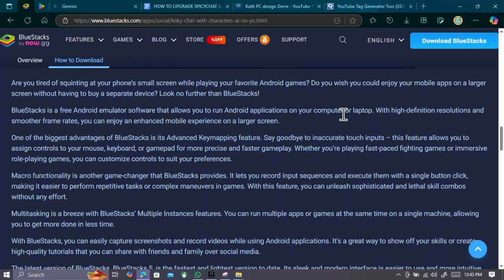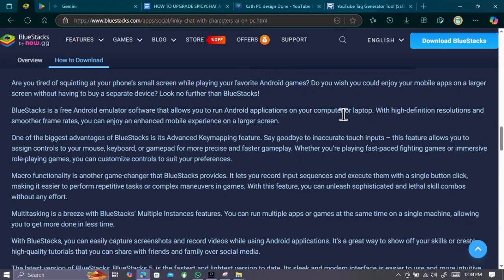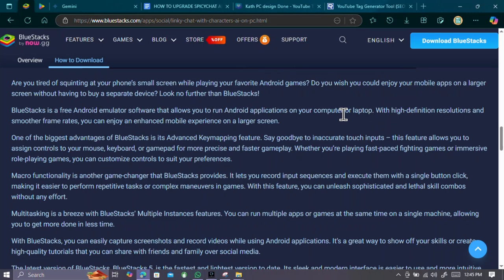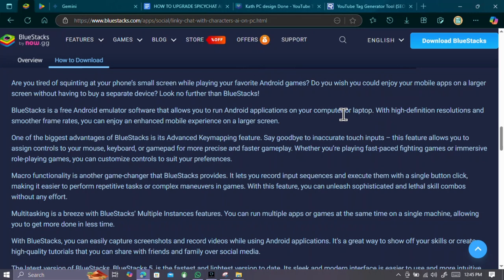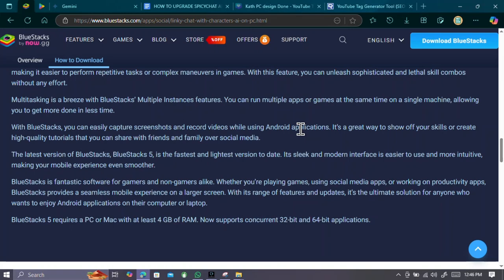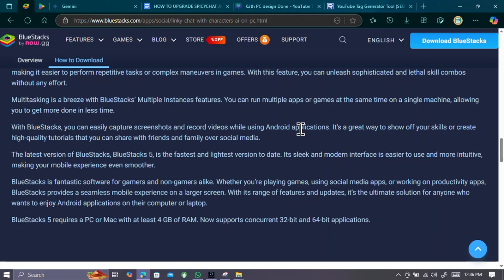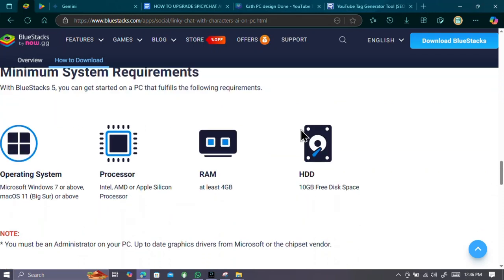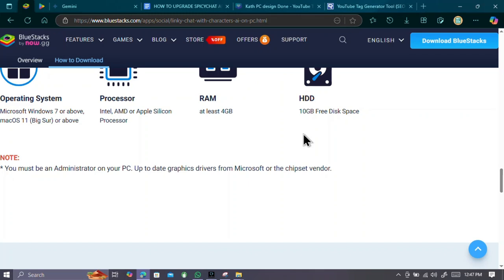BLUESTACK EMULATOR (FULL GUIDE)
In This Video, you will learn about BLUESTACK EMULATOR  (FULL GUIDE)